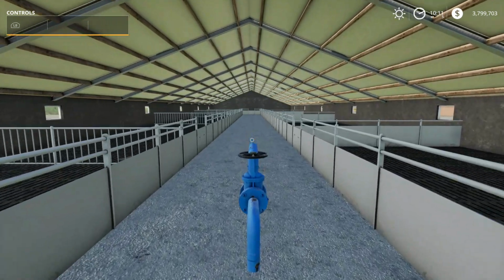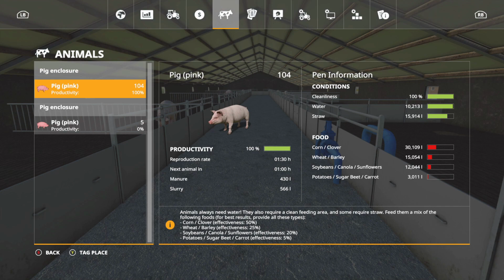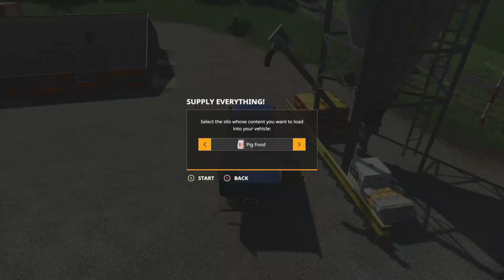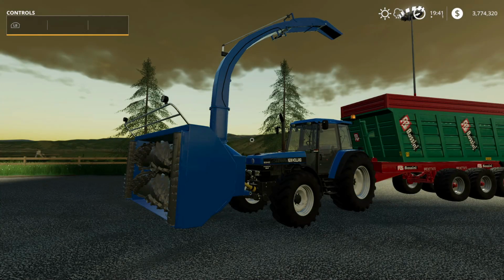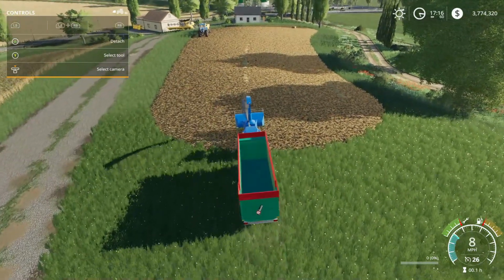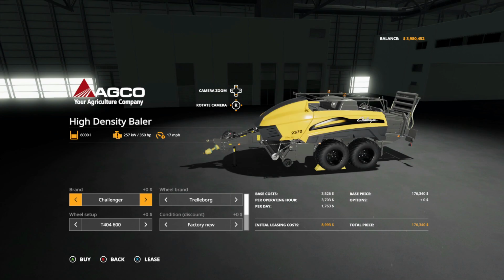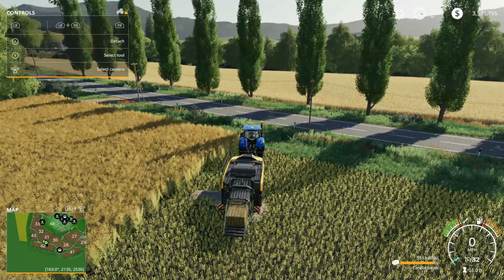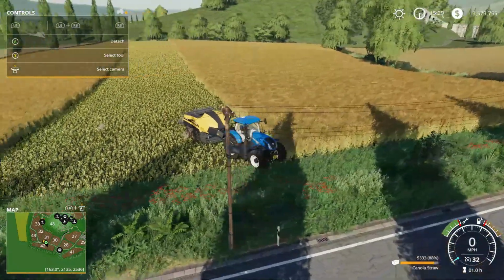Great Mods for Animals! - Mod Showcase - FS19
Mod Showcase video where I play through my favorite mods for easier management of animals!  Farming Simulator 19 Italia Light Version map - FS19 mod reviews.

If you like SnowRunner, MudRunner, or American Truck Simulator you'll love this game! The best Farming Simulator 19 ( FS19 ) content! Other great channels to watch for FS content on YouTube: djgoham gaming, klutch simulations, the farmsim guy, mrsealyp, kederk farms, rob farms, grizzly farms, farmer cop, farmer klein, austin farmer, the squad, daggerwin, kingmods, theformalpickle, spencer tv, squad farms. Many of these great content creators have served as inspiration for me and given me great gameplay ideas and how-to’s over the years!